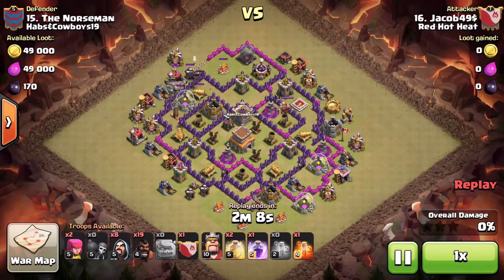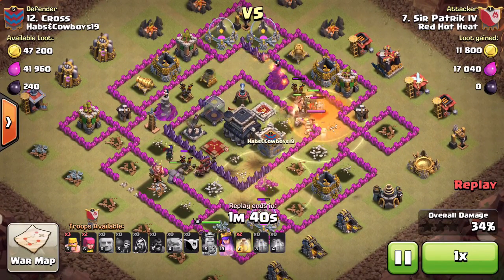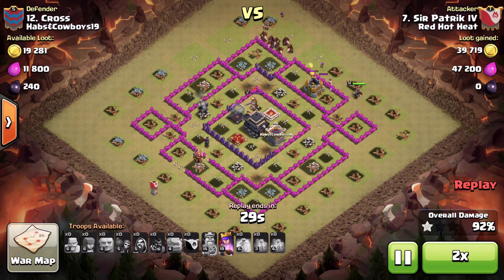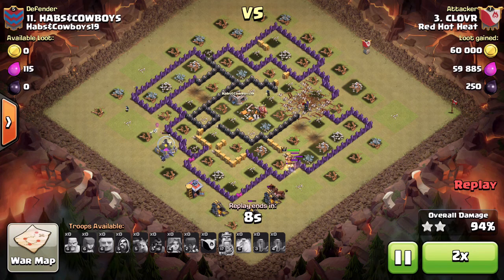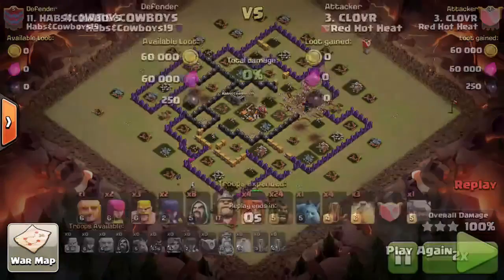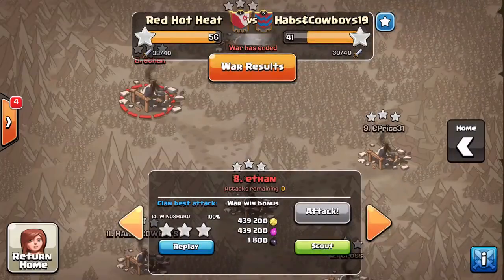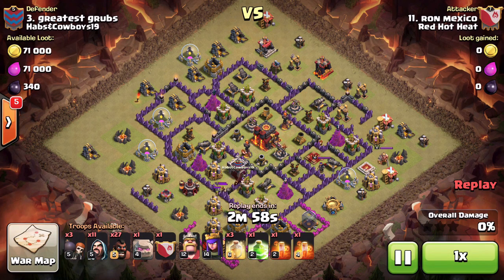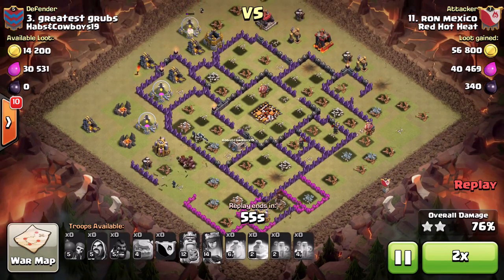Red Hot Replay #30 -- Habas&Cowboys19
Hog Attack Focus -- Size and Value of Kill Squad/Golem+Hero Push.  Triggering DGBs and Sacrificial Hogs